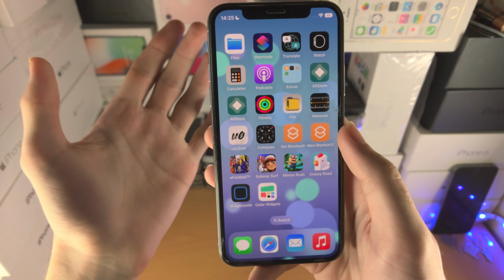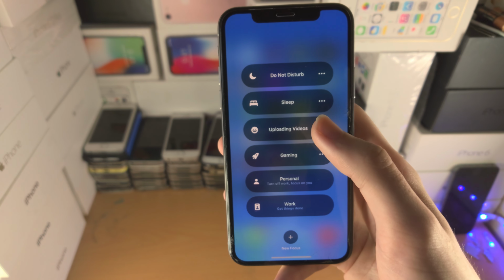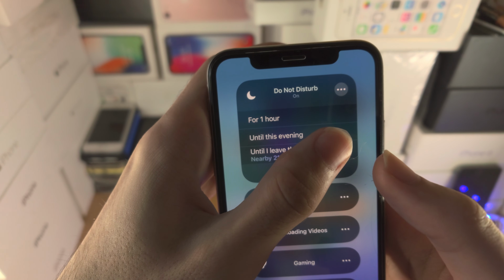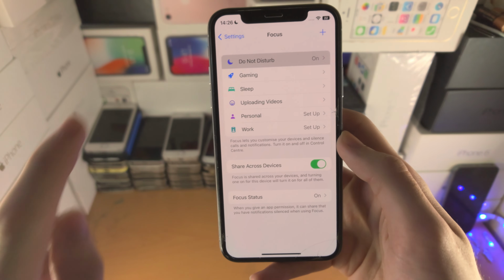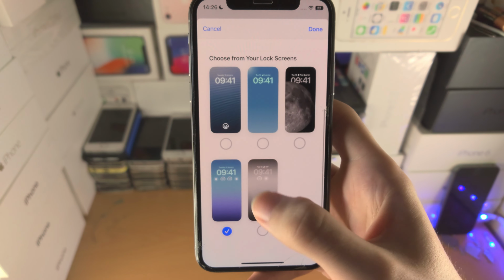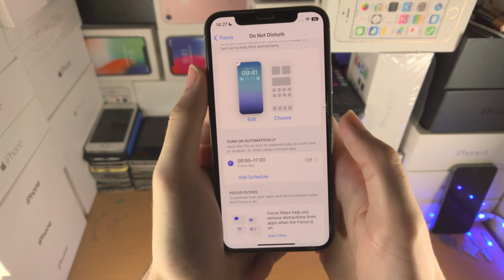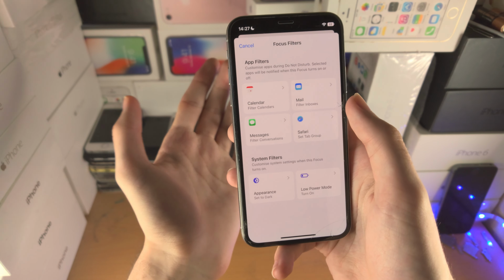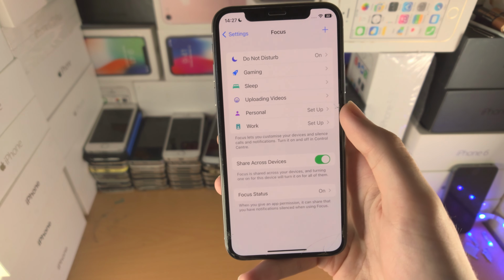How To Use Do Not Disturb on iPhone!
Do you own an iPhone and want to use do not disturb? If so, this video is for you! I will teach you how to use do not disturb on iPhone in this tutorial. By the end of this guide, you will have DnD or do not disturb up and running in your iPhone.